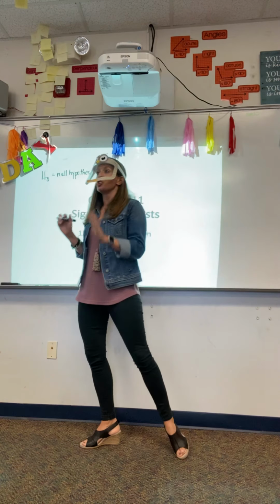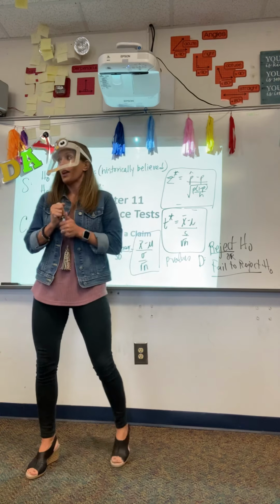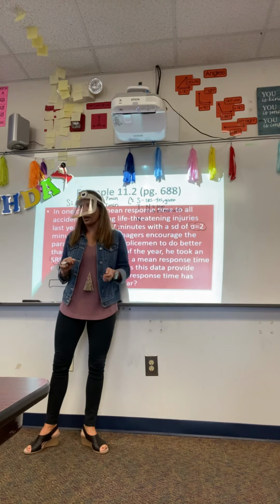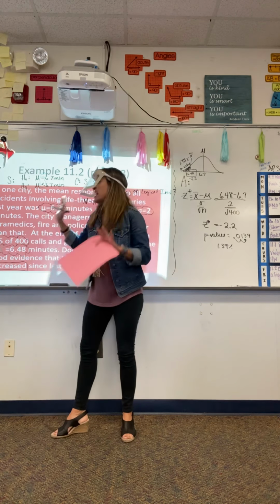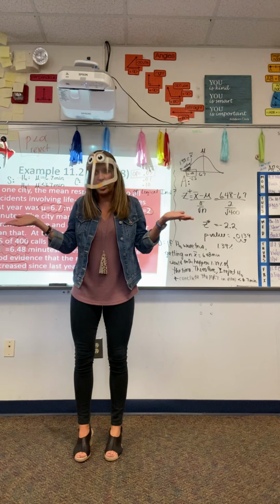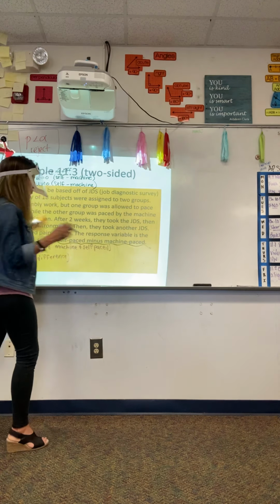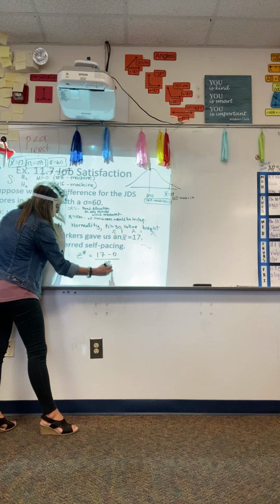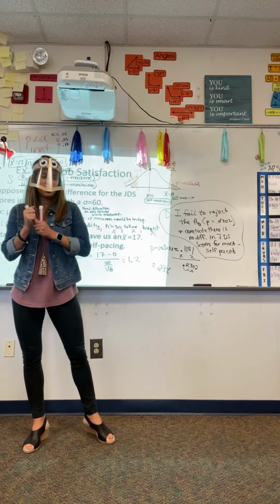11.1 Notes AP Statistics